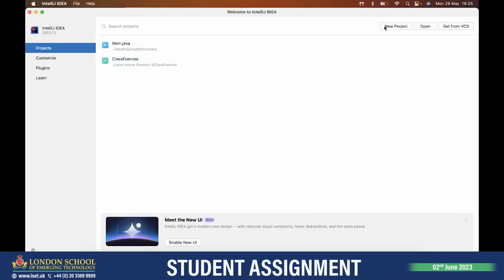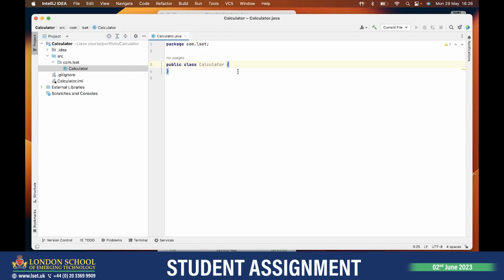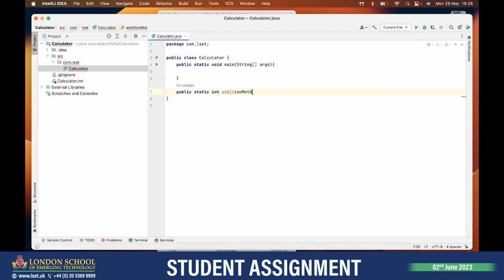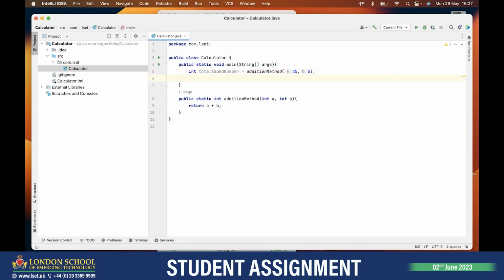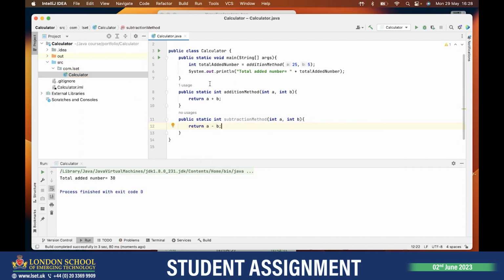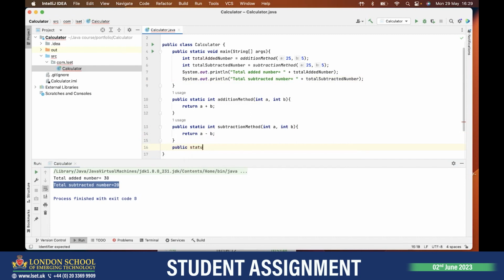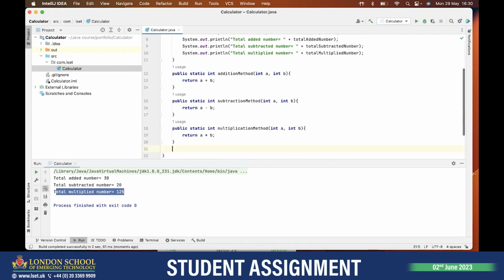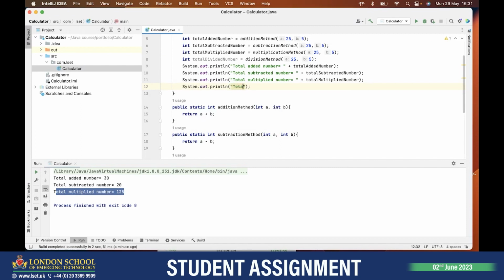Learn How to Create a Calculator in Java! (Student Assignment)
Welcome to our Java_Programming course! In this video, we will teach you how to create a calculator in Java from scratch. If you're interested in learning how to code or want to brush up on your Java skills, then this tutorial is perfect for you.

In this tutorial, we will cover topics such as variables, data_types, arithmetic operators, functions, and more. By the end of this video, you'll have a fully functional calculator program that you can use to perform basic mathematical calculations.

Whether you're a student looking to learn Java programming or a professional looking to enhance your skills, our LSET Java Programming Course is the perfect way to get started.